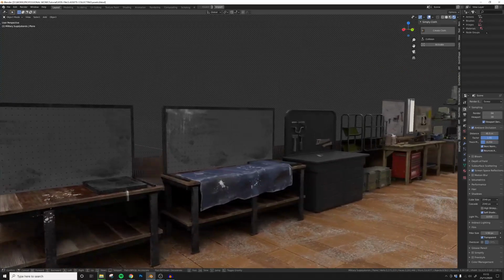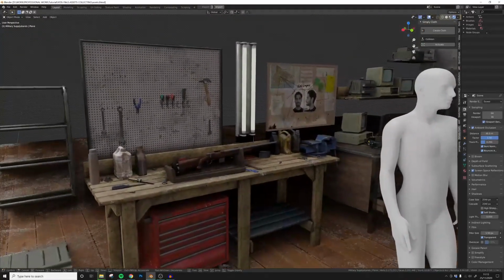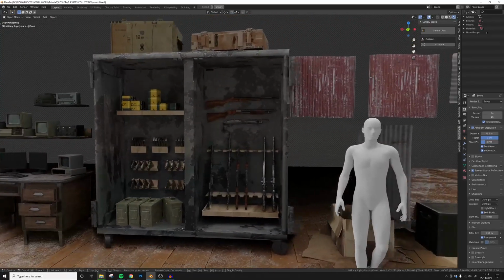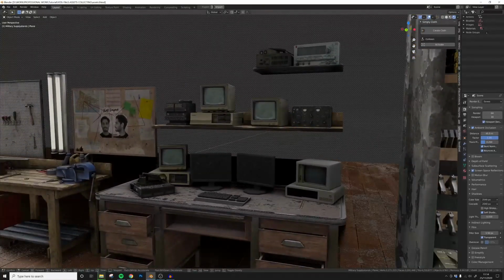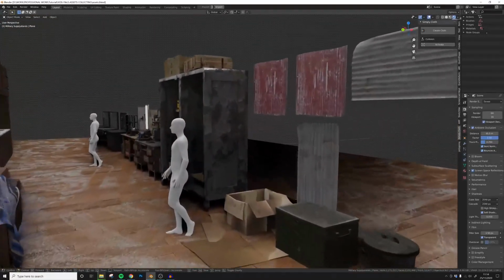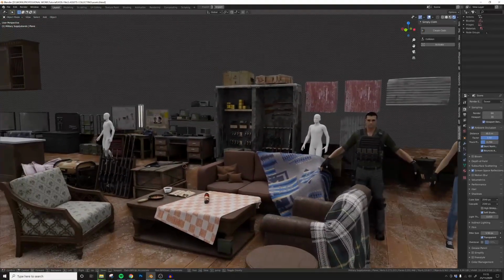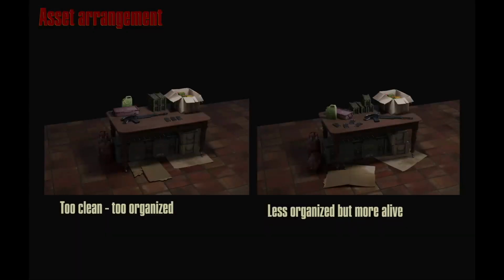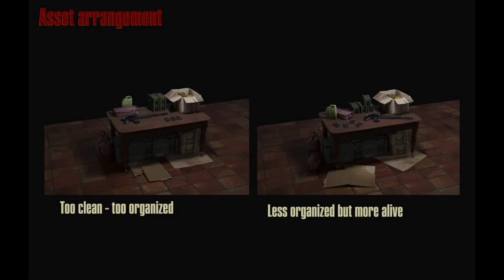5 4 Wrap up